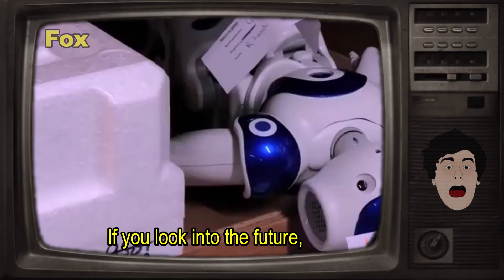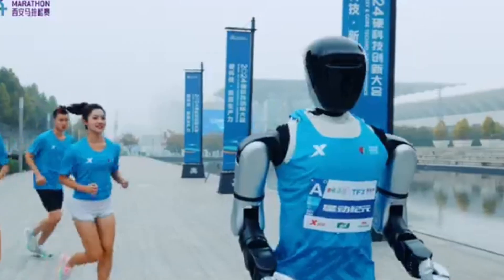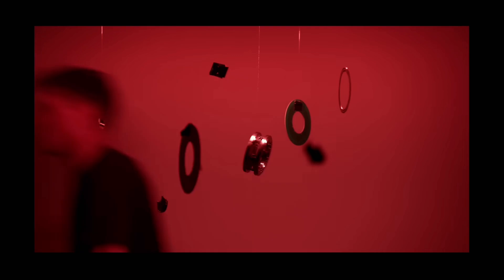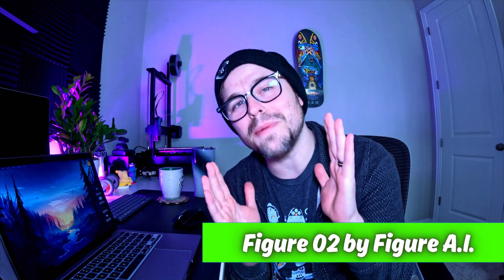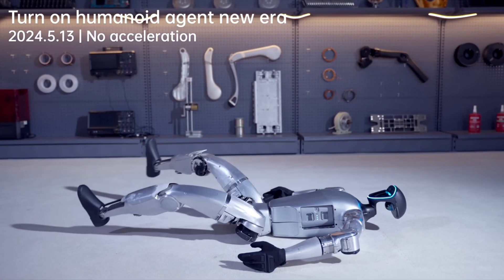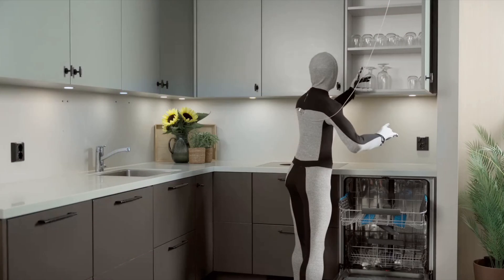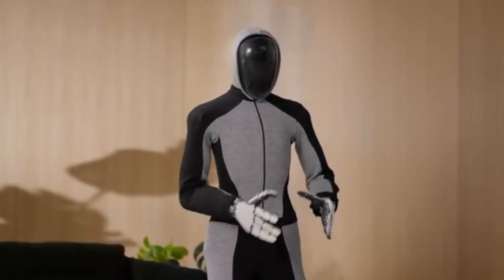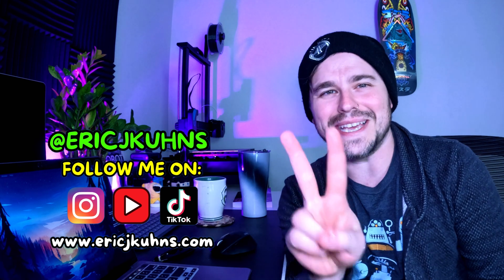AI Robots That Will REPLACE YOU In 2025.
The future is here, and these 11 humanoid AI robots are more advanced than ever—capable of taking over jobs, daily tasks, and even entire industries! From lifelike assistants to warehouse workers and customer service reps, these cutting-edge machines are pushing the limits of automation like never before. Will your job survive the AI revolution? Watch now to see the most terrifyingly realistic robots of 2025 and find out which ones are set to replace YOU!

⏰ Video Timestamps ⏰
0:00 - ROBOTS ARE TAKING OUR JOBS
0:55 - Robotera Star 1 Robot
1:39 - Agibot A2 Robot
2:20 - 4NE-1 Robot
2:53 - Fourier GR-2 Robot
3:25 - Boston Dynamics Atlas Robot
3:40 - Digit Robot
4:06 - Figure 02 Robot
4:48 - Galbot G1 Robot
5:15 - Unitree G1 Robot
6:03 - Unitree H1 Robot
6:49 - X1 NEO Robot
7:55 - Are Robots Spying on You?

⚙️ MY FILMING/EDITING GEAR:
Camera Mic
VoiceOver Mic
MacBook Pro